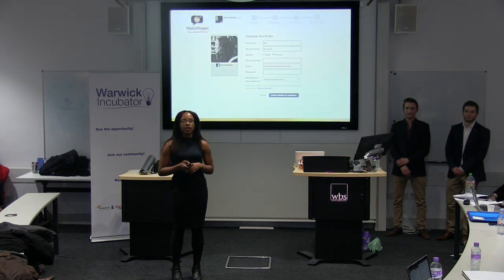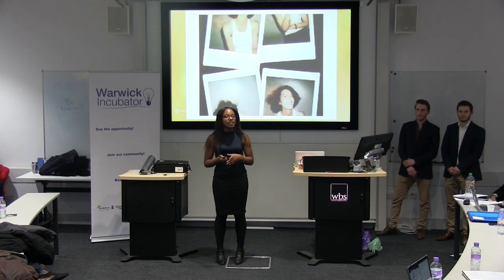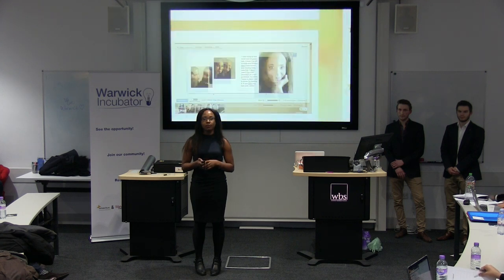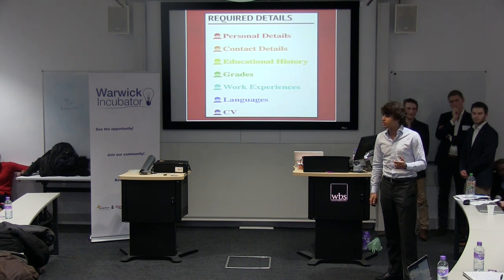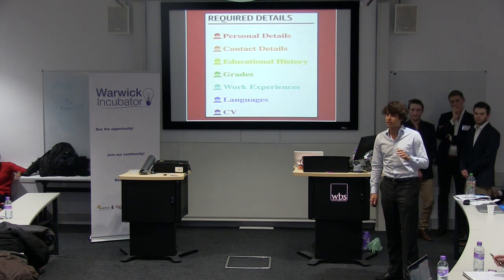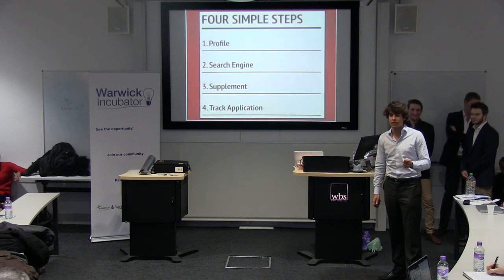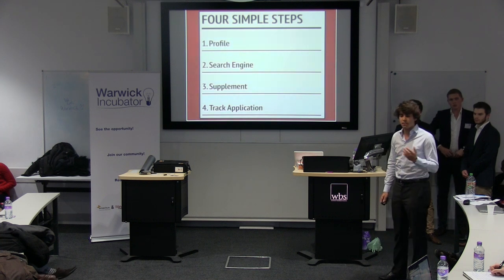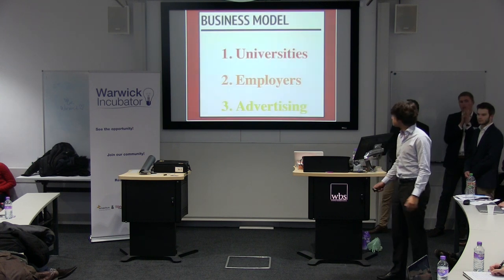INCUBATOR SHOWCASE RAW FOOTAGE